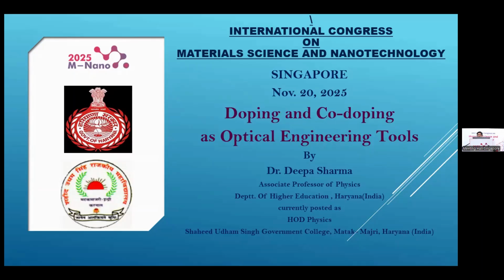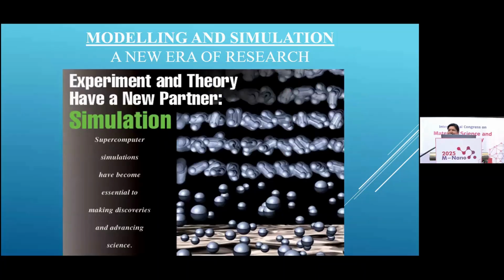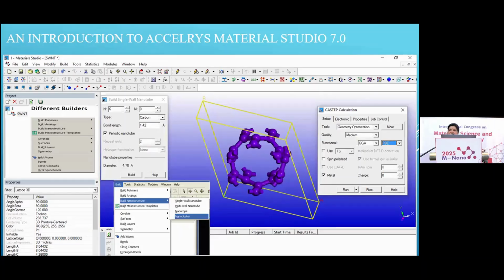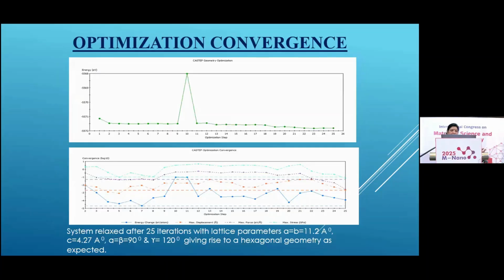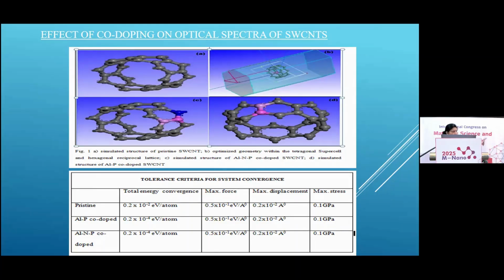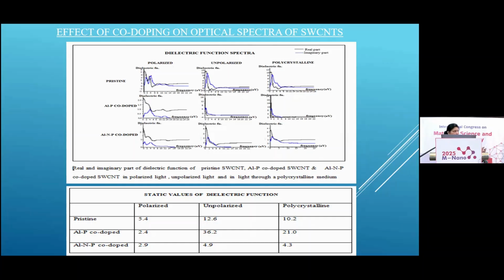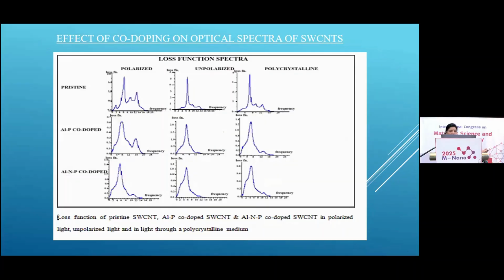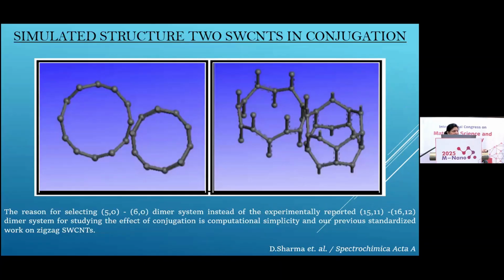Doping and Co-Doping as Optical Engineering Tools for Graphene | Deepa Sharma | M-Nano 2025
Doping and Co-Doping as Optical Engineering Tools for Graphene –Presented at the Materials Science & Nanotechnology Conference, held Nov 20–22, 2025 (Singapore & Online).

Speaker:
Dr. Deepa Sharma
Associate Professor
SUS Government College, India

Abstract (Summary):
This scientific presentation discusses doping and co-doping strategies as powerful optical engineering tools for graphene. The talk explores how modifying graphene’s electronic structure through controlled doping techniques enables bandgap tuning, enhanced optical absorption, and tunable plasmonic behavior. These approaches open new possibilities for optoelectronic devices, photonic applications, and advanced nanomaterial design.

⚠️ Copyright & Usage Notice:
This presentation contains original research content shared strictly for academic and educational purposes. Reproduction, redistribution, recording, or reuse of this material, in whole or in part, without explicit permission from the presenter and Mathews International LLC is strictly prohibited.